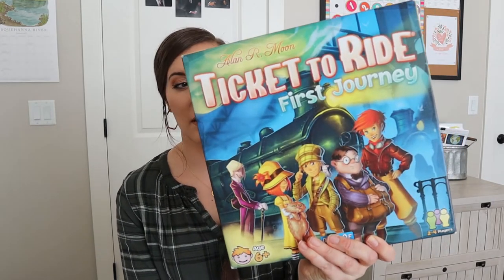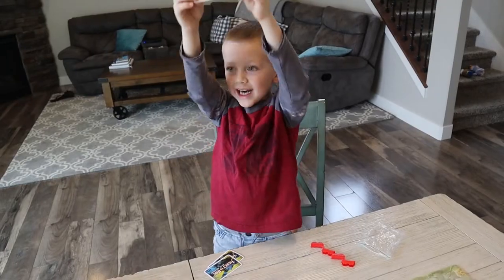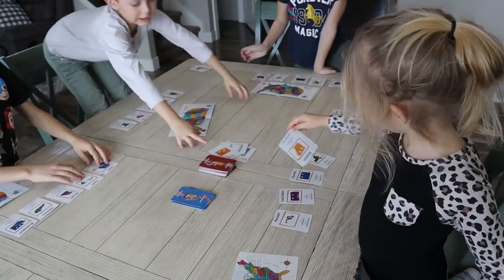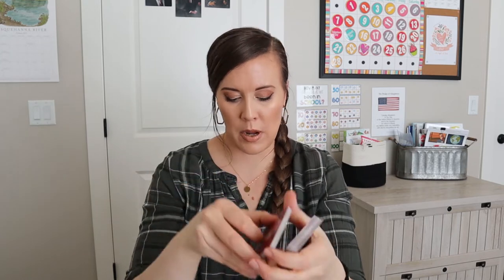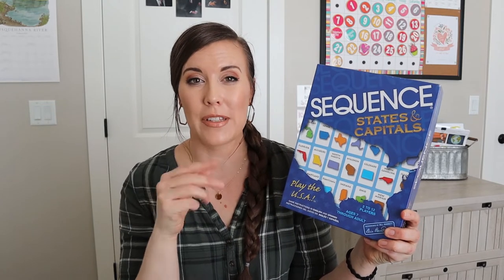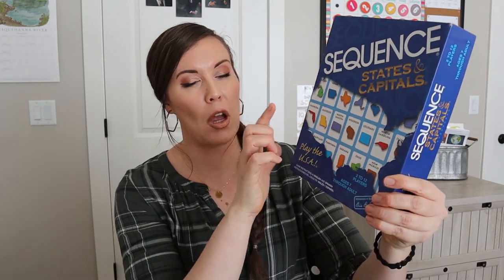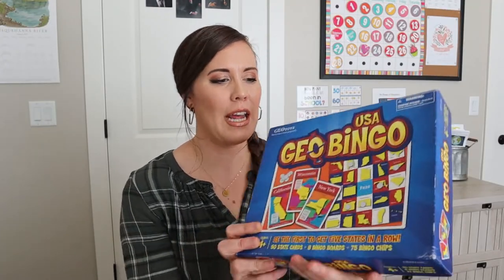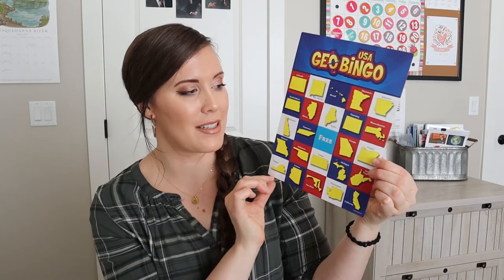GAMESCHOOLING | U.S. Geography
I am excited to add U.S. Geography to my Gameschooling Series. Gameschooling is such a fun way to learn and it provides a change from the normal book work. This video will focus on some U.S. Georgraphy games that we have really loved to play. These games are for ages 4-9.

--- GEOGRAPHY GAMES ---
*Ticket to Ride
*The Scrambled States of America
*Sequence States and Capitals
*USA GEO Bingo
*Melissa & Doug USA Puzzle
*Smithsonian Young Explorers 50 States
*State by State Tour of the United States